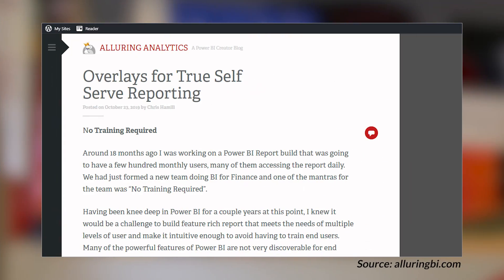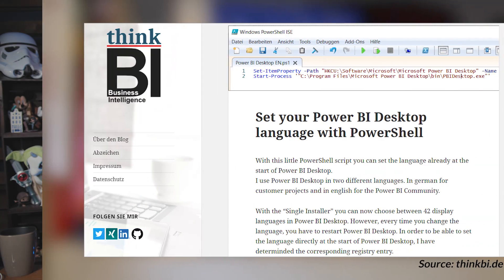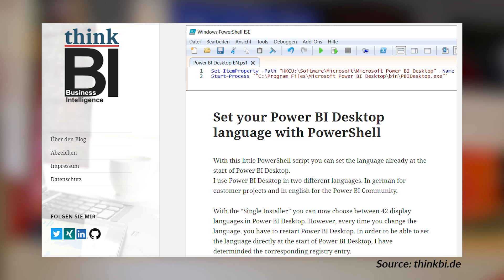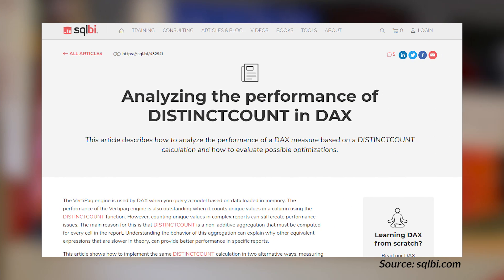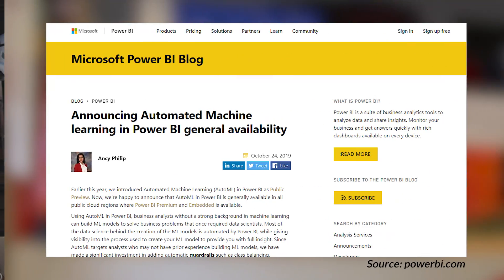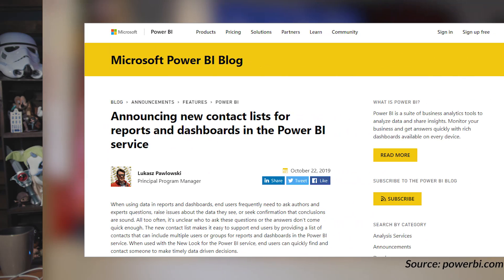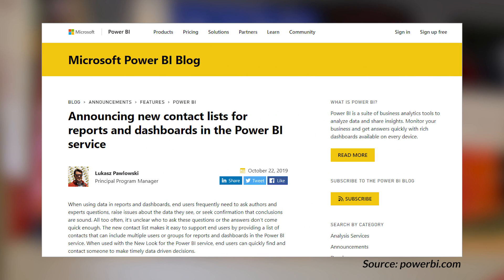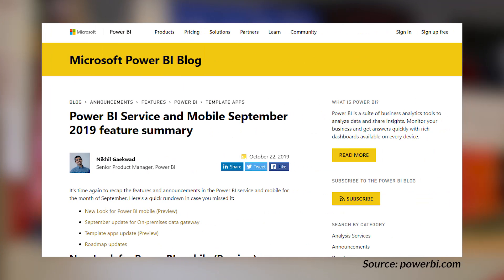AutoML in Power BI, DAX and Overlays... (Roundup | October 28, 2019)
Announcing Automated Machine learning in Power BI general availability

Announcing new contact lists for reports and dashboards in the Power BI service

Power BI Service and Mobile September 2019 feature summary

Overview of Available AI and ML capabilities in Power BI (@leila_etaati)

Introduction To M In Power Query And Power BI (@cwebb_bi)

Figure out which columns and measures are used in your SSAS Tabular model (@kjonge)

On-premises data gateway October 2019 update is now available